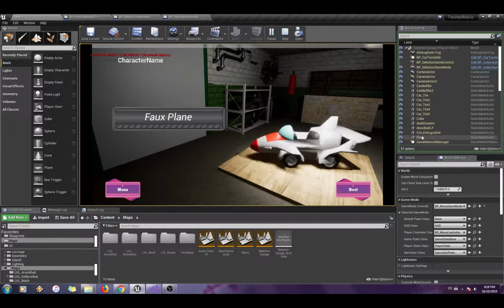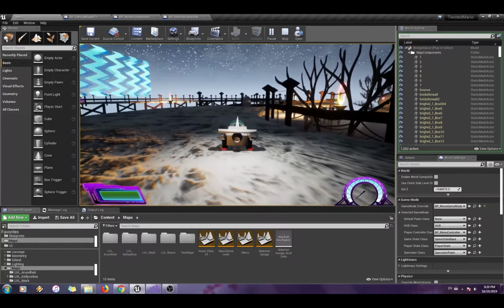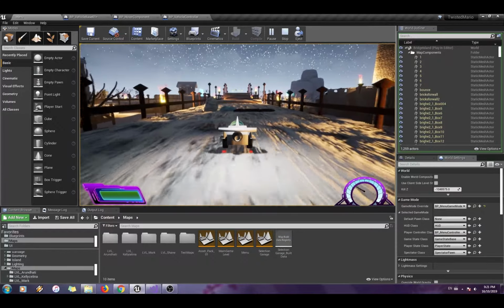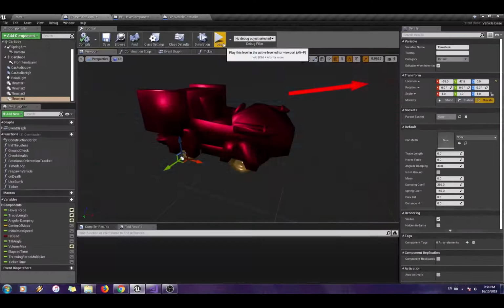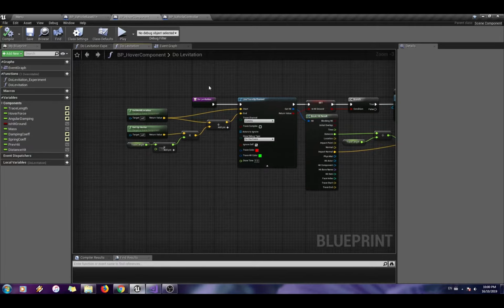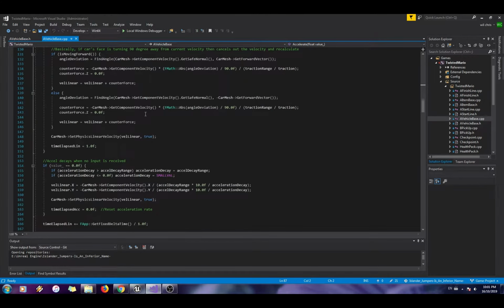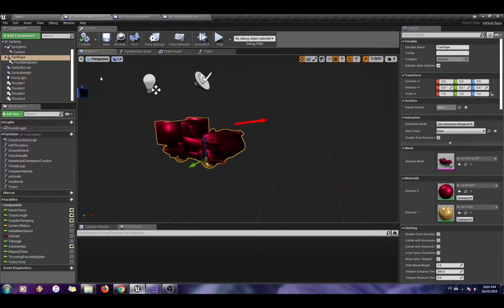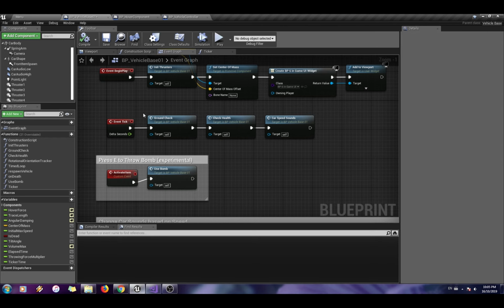Game Project Year 2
Game Demo from our 2nd year class of Game Programming.
Arts and Assets by the Animation students at Humber College.